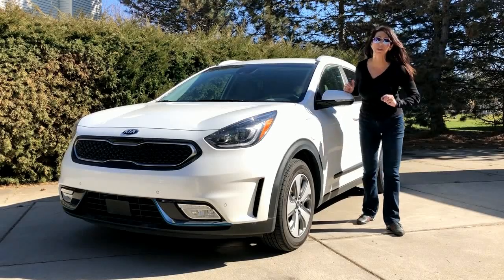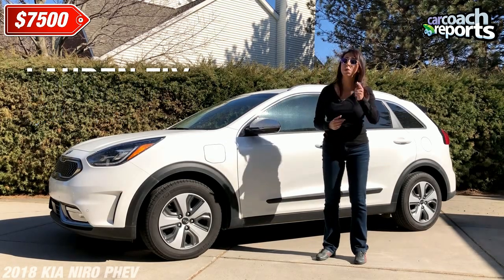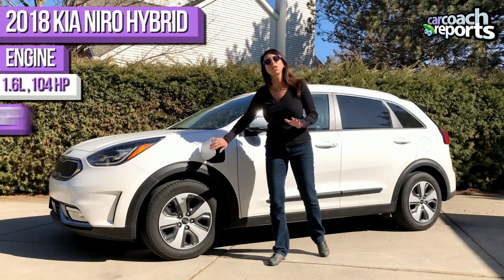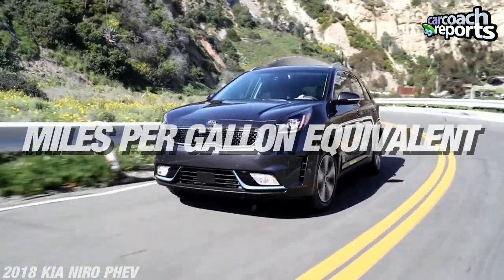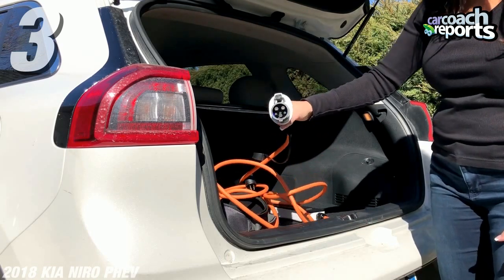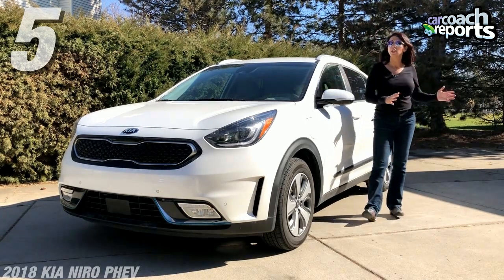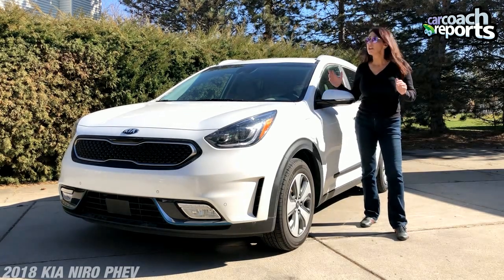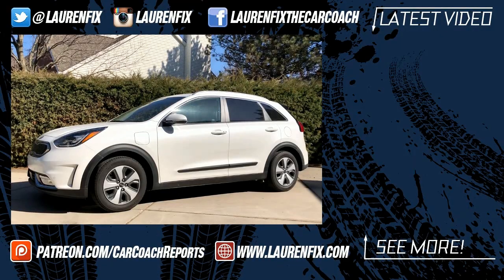5 Things About - 2018 Kia Niro Hybrid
Specs:
MSRP: $27,900
1.6L Engine, 104 HP
Front-Wheel Drive
105 MPGe / 46 MPG Combined
EV Range: 26 miles
Charge time: 2.5 Hours (240V / 9 hours (120V)

Pros:
 • Impressive fuel economy from the base trim model
 • One of the more affordable hybrids in the segment
 • Batteries are hidden under the rear seat and don't affect cargo space

Cons:
 • All-wheel drive isn't offered despite crossover styling
 • Feels lazy when driving in the default Eco mode
 • Less cargo space than most rivals
 • Feature-laden Touring trim sacrifices fuel efficiency

Competes with:
Hyundai Ioniq PHEV
Toyota Prius Prime
Chevrolet Volt
Honda Clarity PHEV